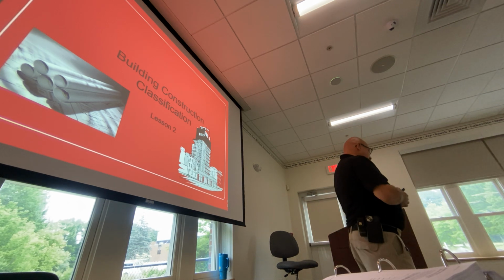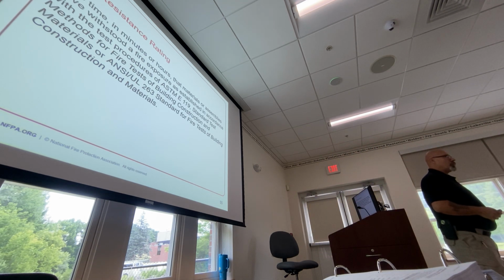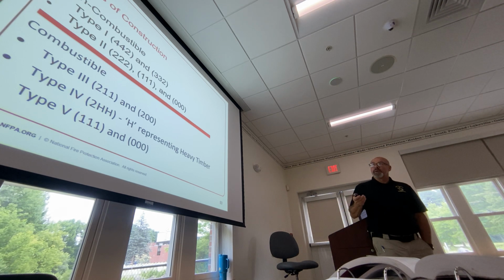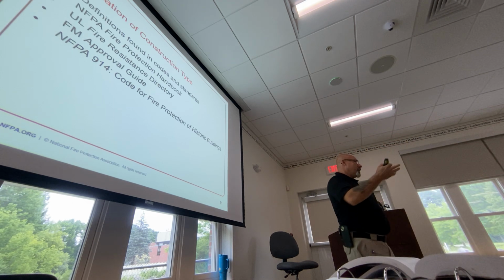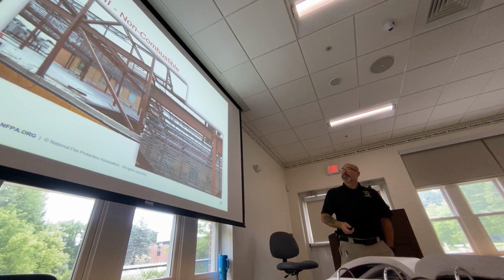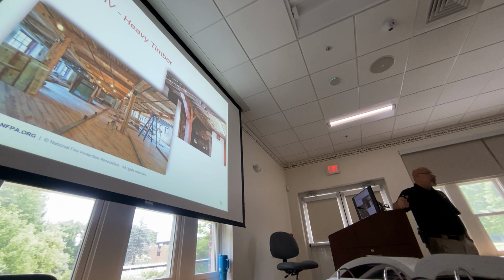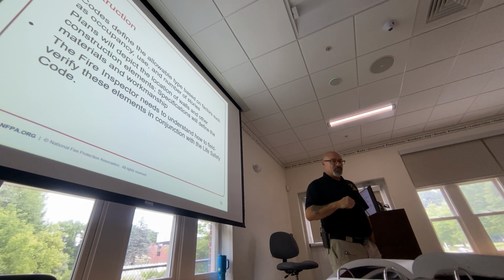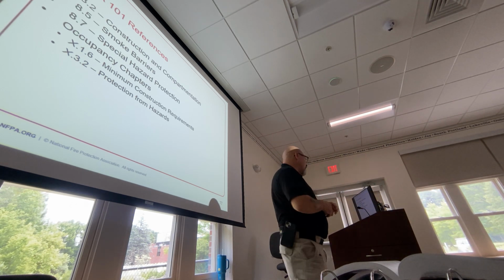NFPA Building Construction